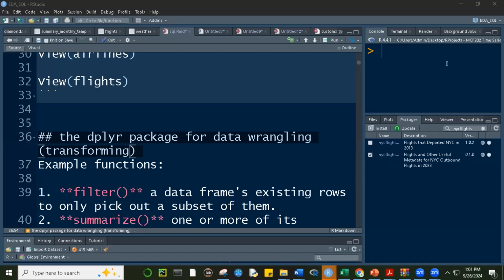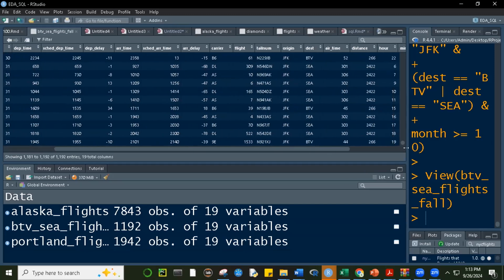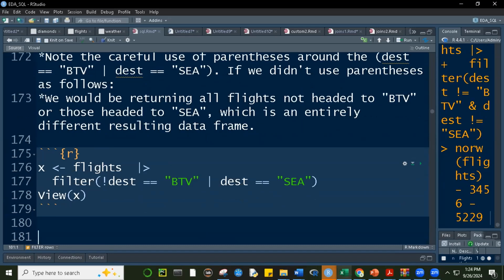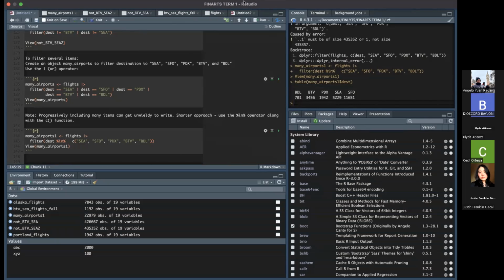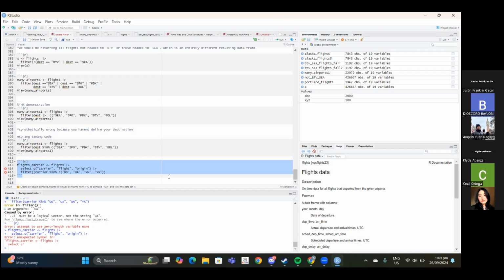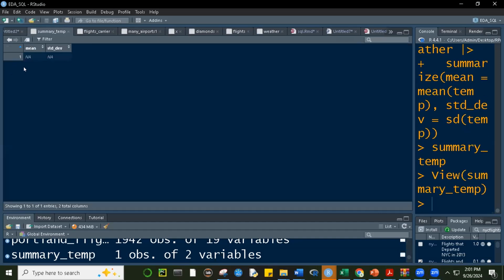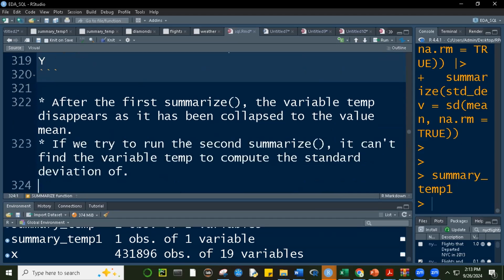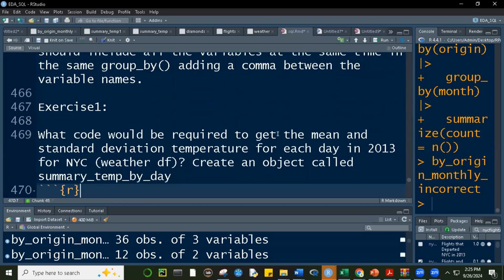FINARTS K32 Sept 26, 2024 dplyr select, group by, summarize